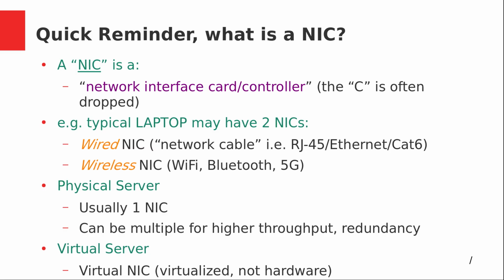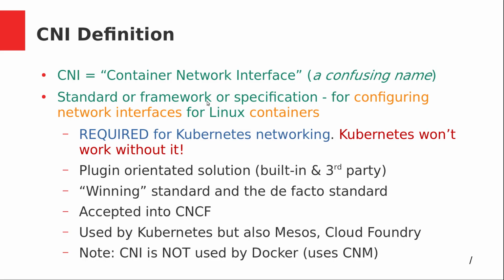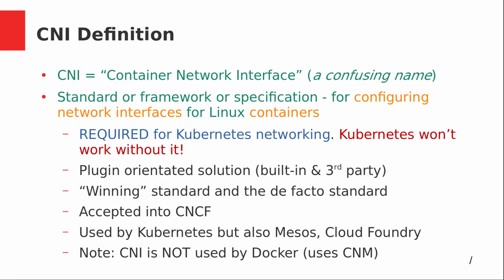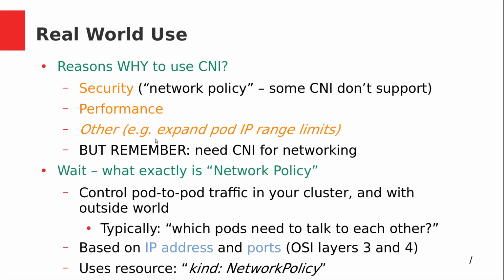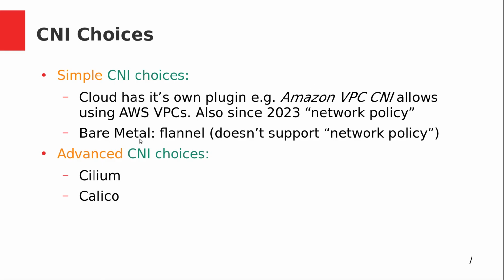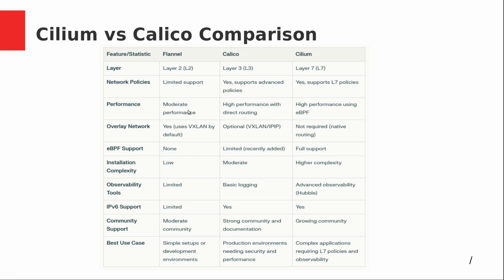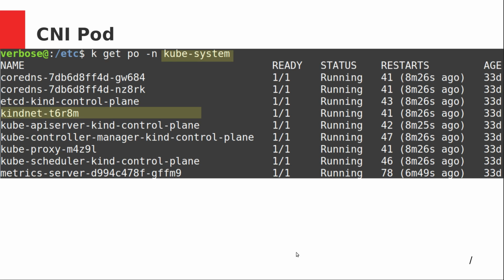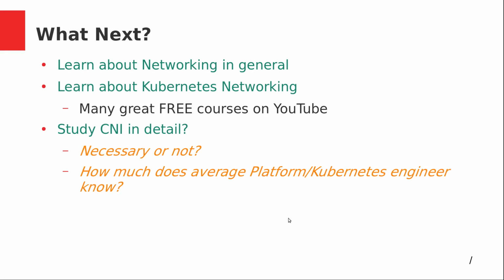What is CNI in Kubernetes? BASIC BEGINNERS GUIDE - NOT for Experts!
What is CNI in Kubernetes? This is a basic beginners explanation, it is NOT a deep-dive.